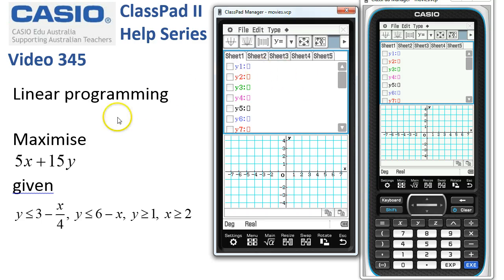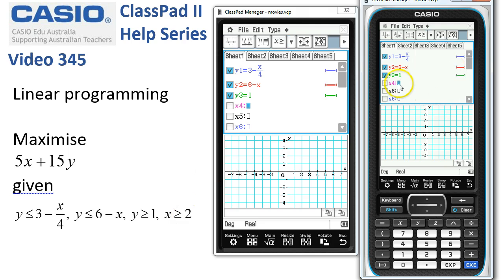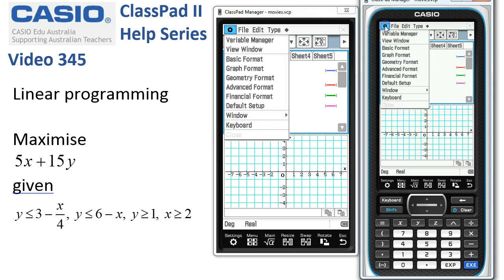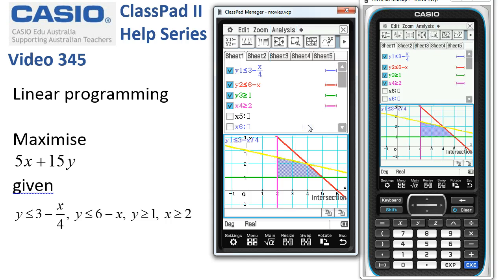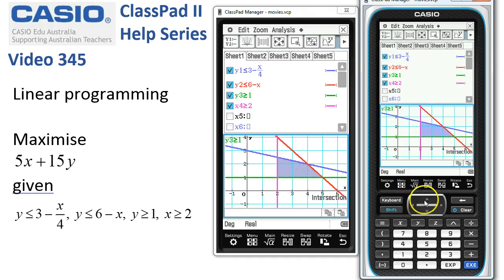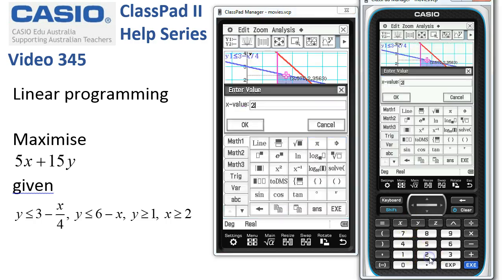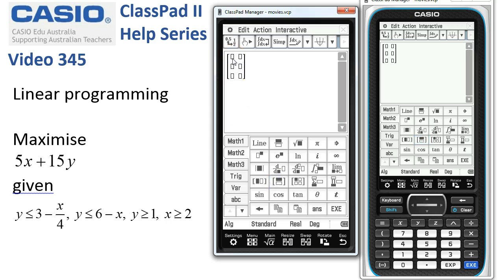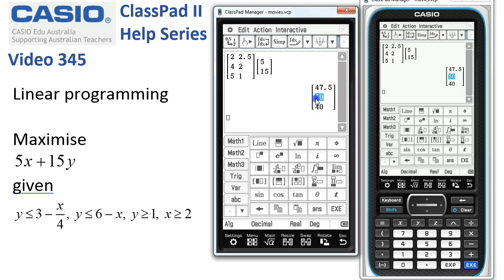ClassPad Help 345 - Linear Programming